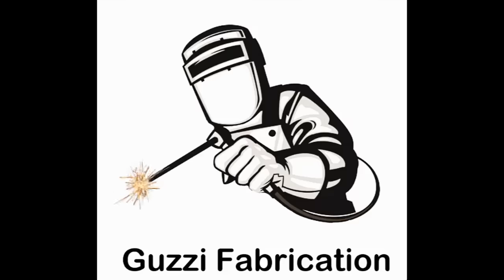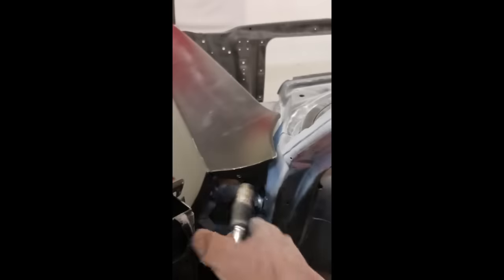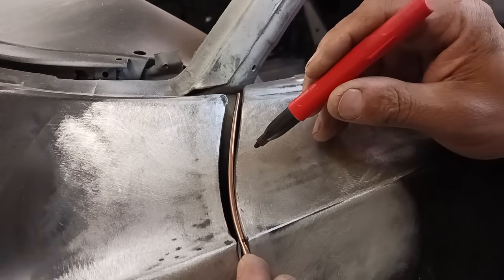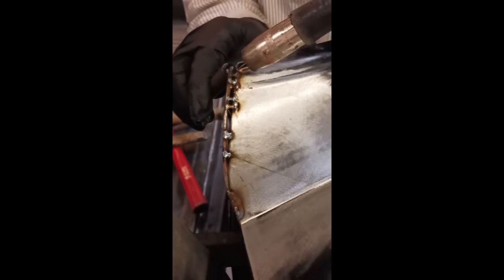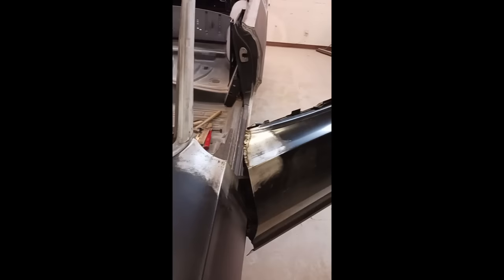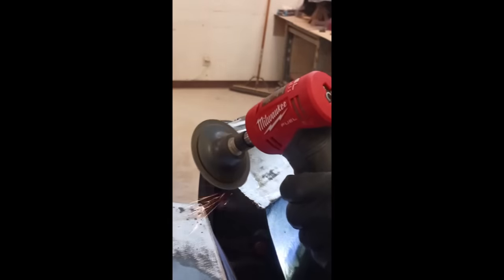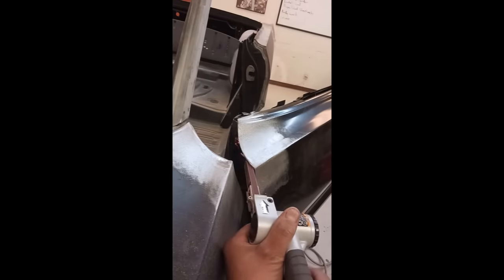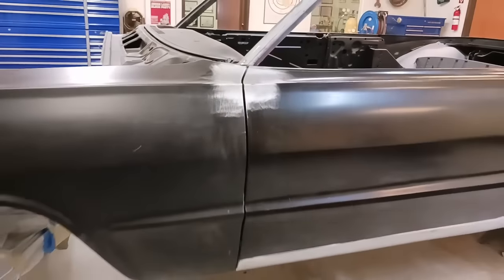How to Fix BAD Door / Panel Gaps & Metal Finish - DIY Auto Resoration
1963 Impala Convertible Restoration Part 21

SHOP INFORMATION :
                             3206 Main St Suite 106